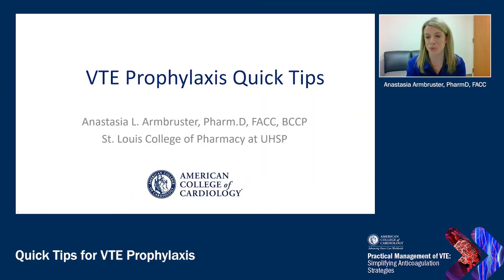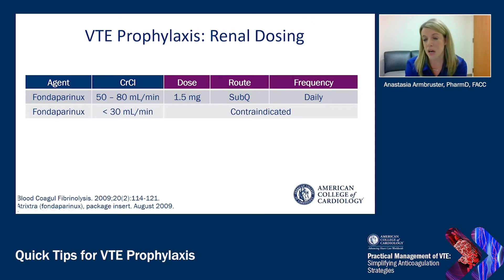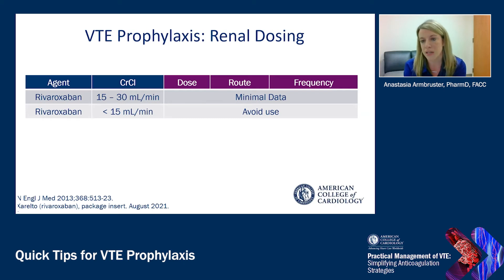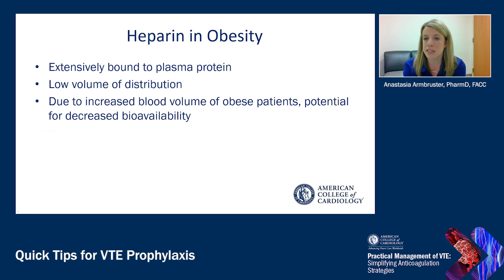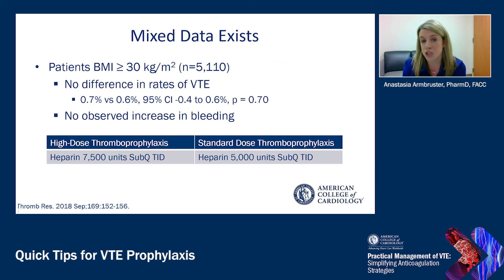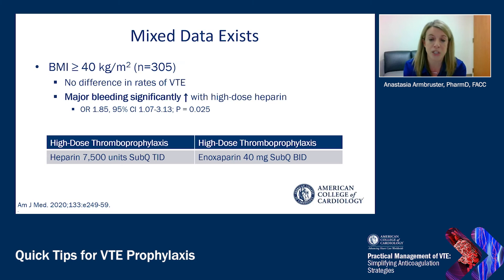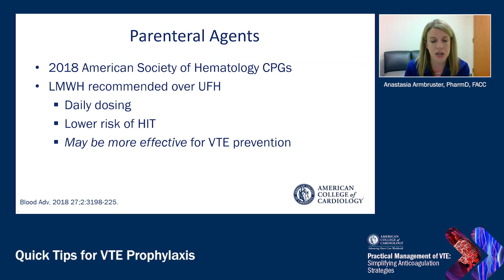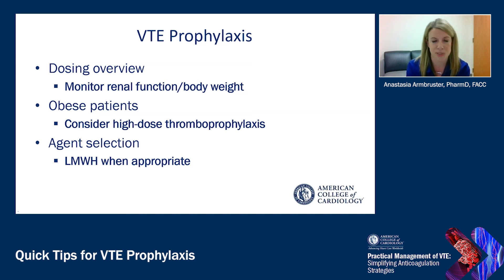Quick Tips for VTE Prophylaxis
In this brief video, Dr. Anastasia Armbruster discusses tips for venous thromboembolism prophylaxis in the acutely ill medical patient. To access more resources on the practical management of VTE,